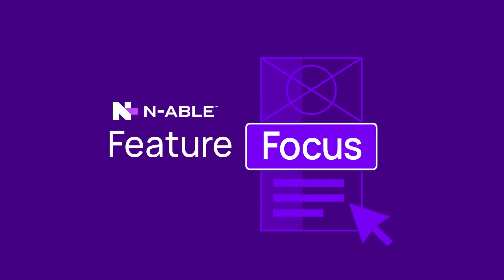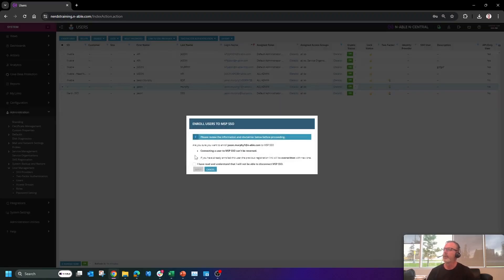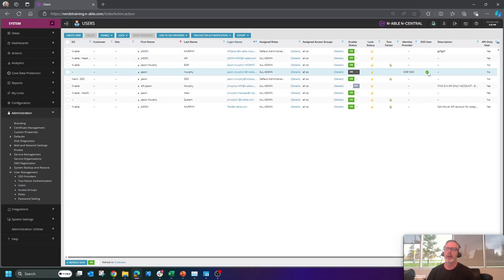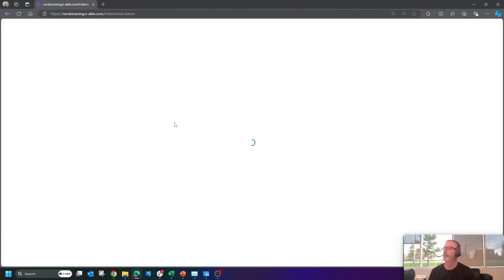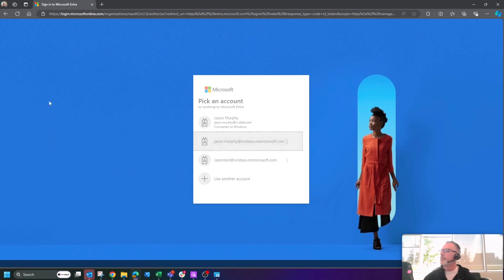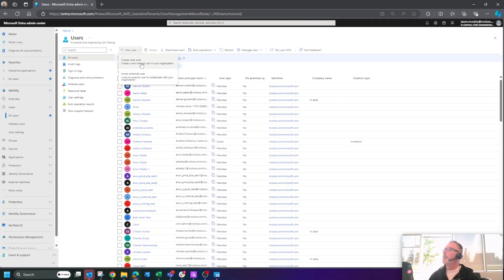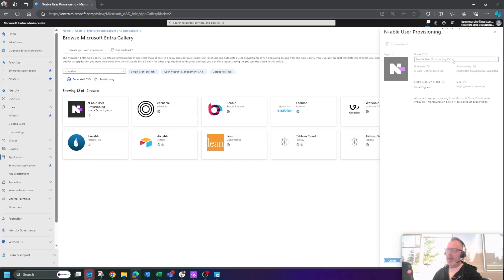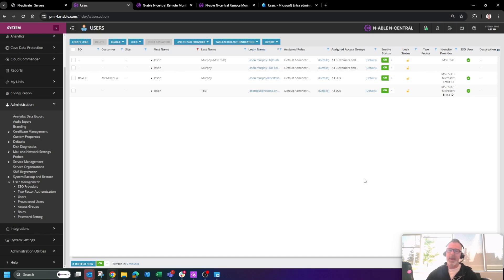N-able N-central - Getting started with N-able Login and Microsoft Entra ID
In this video, Jason Murphy guides you through getting started with N-able Login and Microsoft Entra ID to manage and access not only your N-central instance but all your N-able technologies and through Entra ID your wider technology stack.